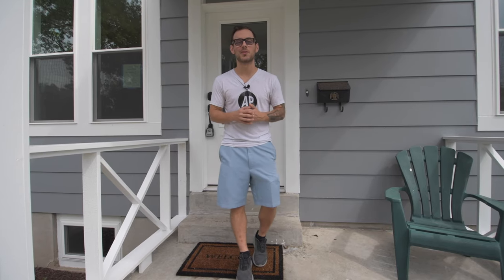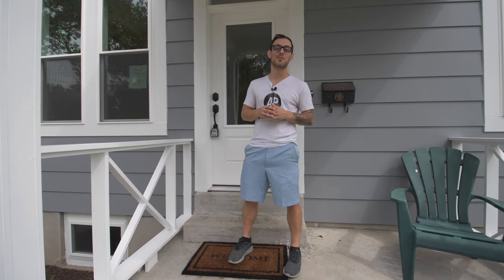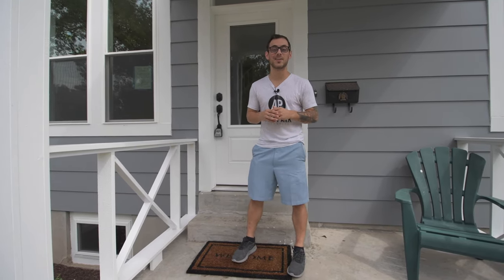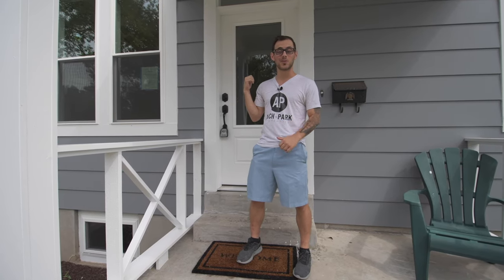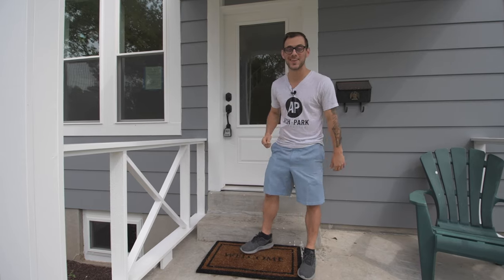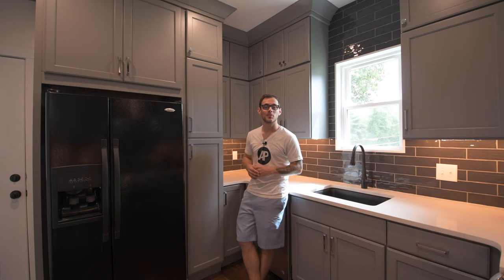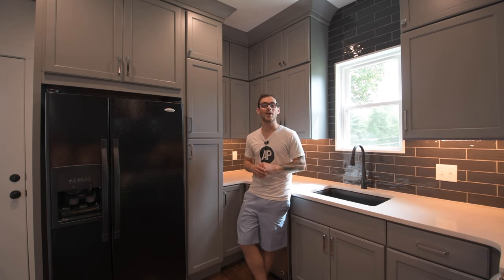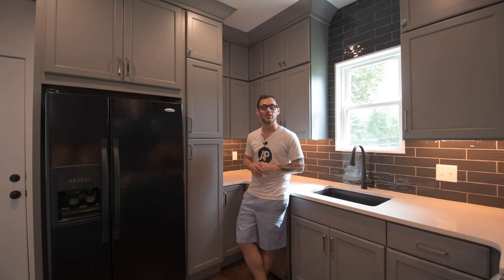Home Tour Tuesday: Season 2, Episode 7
Kitchen, baths, and quartz, OH MY! 🤩

This week we went and checked out a sweet rehab done in Webster Groves! 751 E. Jackson is loaded and darn near EVERYTHING is brand...freaking...new!

When you step inside, it is clear how much pride the folks take in their work with how clean the lines are from the electrical to the flooring, tile-work, and paint!

Stats:
🛏: 3
🚿: 2
📏: 1,050+

Legal shenanigans:
Listed by: The Homewowner (For Sale By Owner)